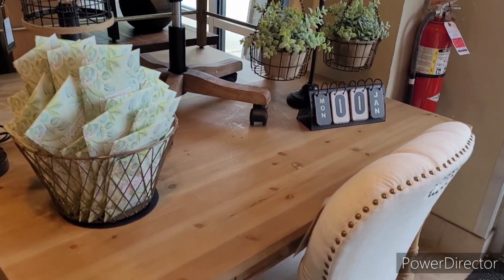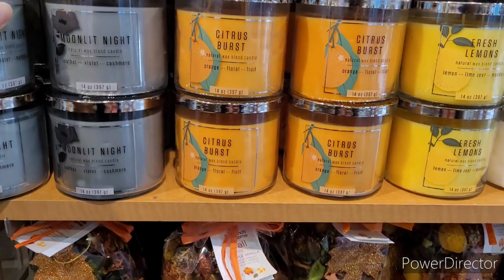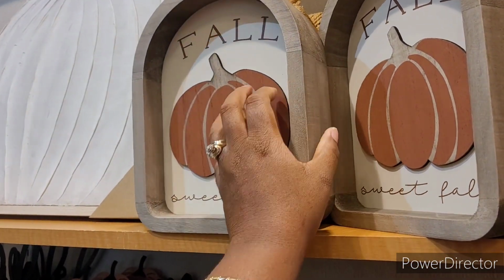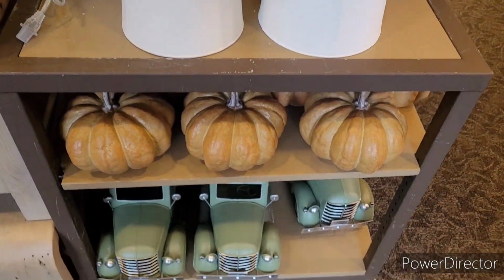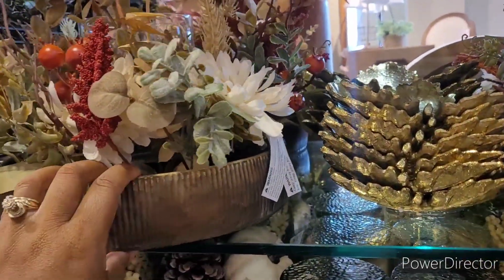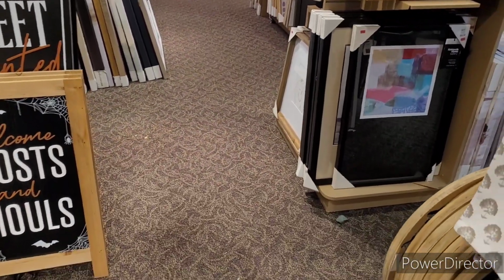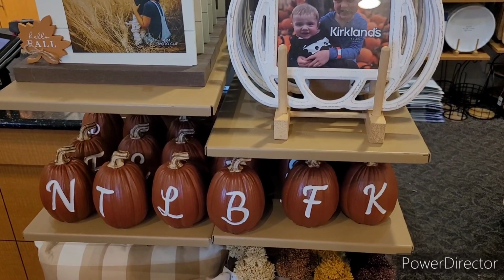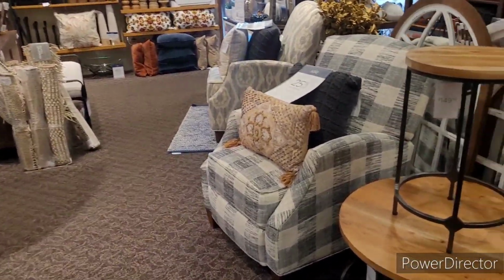KIRKLAND'S BEAUTIFUL FALL HOME DECOR & MORE